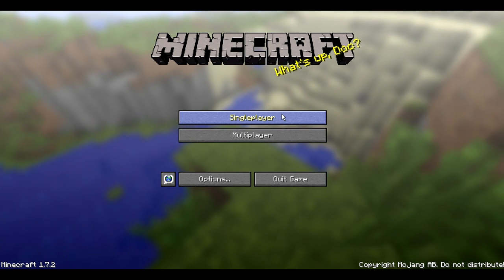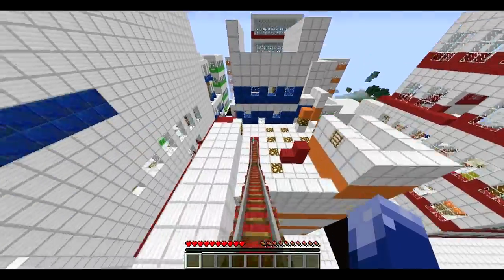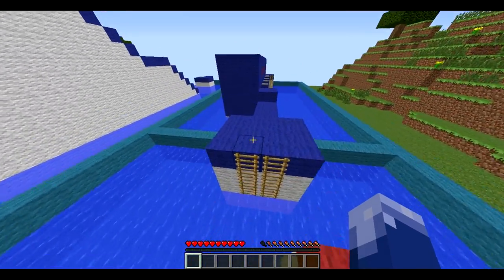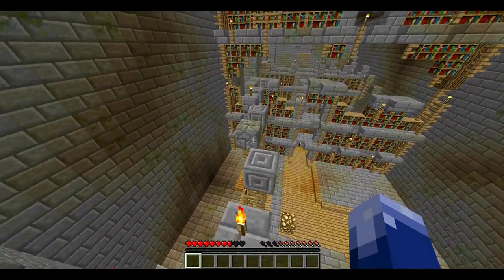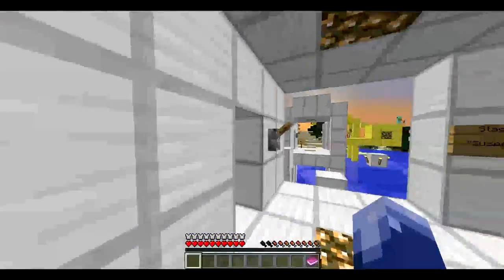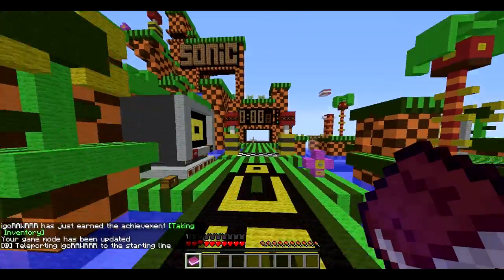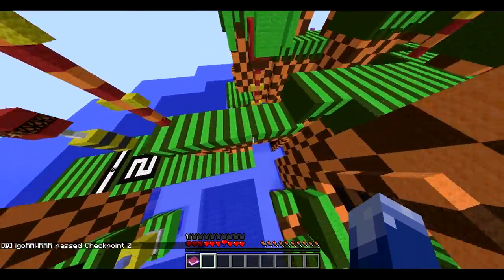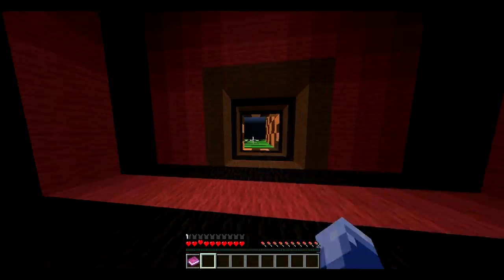Minecraft: Top 5 Best Parkour Maps - OF ALL TIME